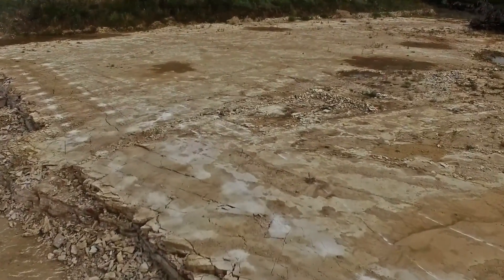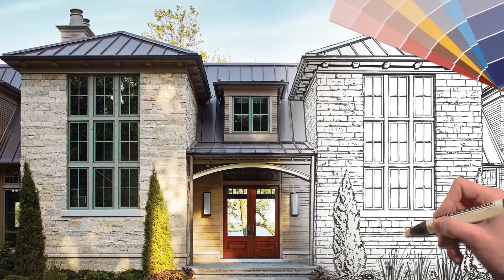Buechel Stone Blasting & Quarrying Processes - Our Stone Stories Start with Quarries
Buechel Stone is proud to share an in-depth, up-close, updated look at our blasting and quarrying processes.

[Transcript] Our Stone Stories Start with Quarries

At Buechel Stone, we live by our mission of providing the best, most dependable experience in the natural stone industry – guaranteed. And to start at the very beginning of the best, we are mindful of the fact that long before its beautiful showcase on the architectural projects of today, the lengthy lifespan of dimensional stone starts geologically – with Mother Earth.

Millions of years before Buechel Stone was even a thought, natural stone was being produced by Mother Nature. While working with the maker of this beautiful raw material, we’re doing whatever she allows in order to provide our customers with only the highest quality dimensional stone. But as with anything precious, true worth is found beneath the surface.

All of our natural stone products come from somewhere pure, authentic, and REAL,; so we’re proud to start your journey of our processes with an introduction to the place where it all began for us and our stone – our quarries.

Because of it’s durability, low maintenance requirements, and lasting visual appeal; natural stone has always been an earth-friendly product. And at Buechel Stone, we incorporate green thinking into everything that we do. That’s why before a quarry is even proposed, we’re protecting nature’s design with quarry site plans that emphasize sustainability, resource efficiency, and long-term environmental advocacy.

Once a proper site plan is established, operations can begin by removing any dirt or rock that overlies the stone. The topsoil and overburden material is saved for placement into a berm – where it is covered, seeded, and stored until implementing the final reclamation plan.

Once the stone is exposed, the material is removed from the quarry in benches. With the top bedding plane revealed, cracks and seams running along the surface of the stone are used as indicators of existing fractures through underlying layers.

A large amount of stone used for building and landscaping is formed in layers. These layers were created over millions of years in sediment beds.  The natural top or bottom of the stone is called the stone’s bedface. This term comes from the natural “bed”, or horizontal plane, of the stone while forming. Natural cleft describes the natural thickness of the bed, which typically varies from layer to layer.

There are two natural faces that can occur along the vertical planes of layered stone. A natural split occurs where the stone breaks in the quarry at a location where there isn’t a natural seam. Weatheredge, which is sometimes referred to as rustic, occurs where a natural vertical seam in the quarry has been eroded and minerals are deposited on the face.

With reference to how the different faces of the stone are formed; bedface, natural cleft, natural split, and weatheredge indicators exist according to their locations within the quarry prior to removal. Variations in the depth and intensity of colors and textures are also signatures of each stone’s unique creation story. These beautiful aesthetic distinctions allow us to combine stone faces in unlimited ways to create product blends unique to us and our quarries.

Here’s where the process of stone removal gets even more interesting. In preparation for a selective, sophisticated blast; drill holes are placed along the perimeter of the bench behind the natural seams. The distance between holes depends on the variations and physical properties of the stone at the location of the intended break.

Although we employ the use of high grade explosives, typical blasting is not of “Hollywood” proportions. The drill holes are calculated to accommodate a light explosive charge – just enough to help separate the layers and loosen the stone for manageable removal with the use of heavy equipment.

Now that the layers have been loosened, front end loaders use forks to pry between the layers and separate the stone. Stone slabs are extracted from the top down and then sorted and stacked on pallets according general criteria such as size, thickness, and color. Material that is thinly layered is hand stacked on pallets.

It’s best for the pieces to remain as large as possible throughout the removal process so the stone can be used for its best potential. After all, we take significant pride in providing a full range of natural colors and textures that can be combined in infinite ways to achieve nearly any design; whether it be for building stone, cut stone, or landscape stone applications.

Even with state-of-the-art production equipment, our technologically advanced specifying and design tools, the most detailed CAD shop drawings, and unparalleled service; the story of Buechel Stone’s exceptional selection of natural stone starts with a quarry.